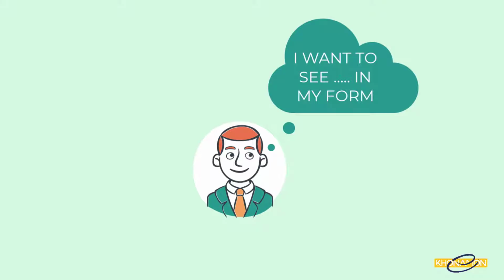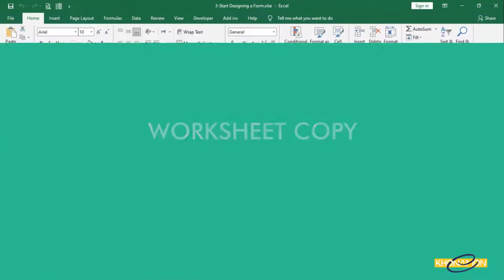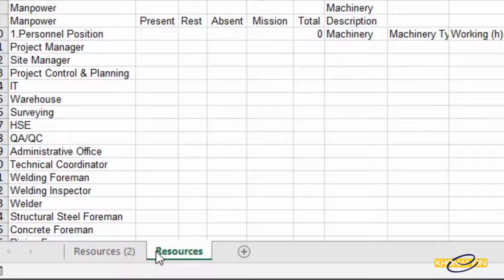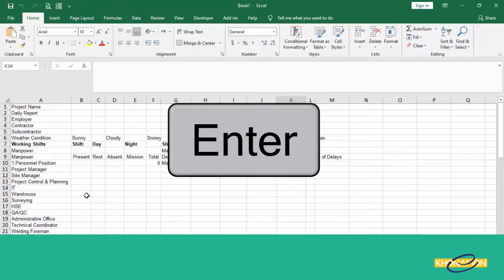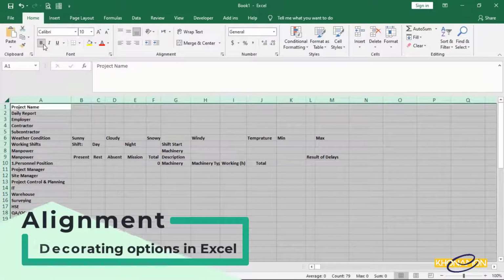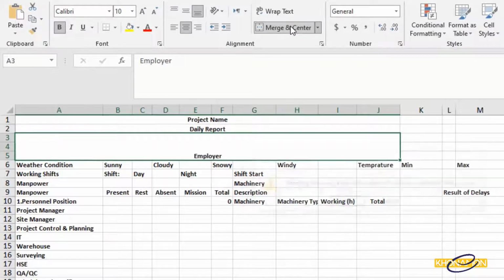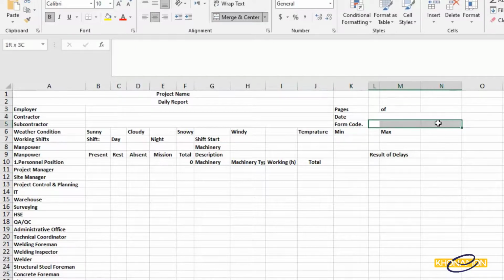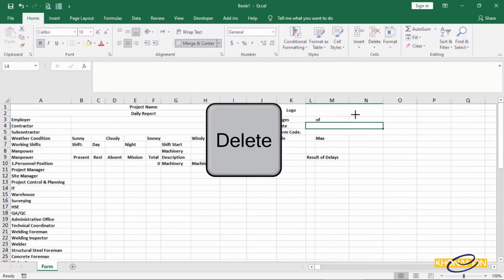Uncover the Essential Form Design Tips That Every Excel User Should Know!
In this video, I'm going to show you the essential form design tips that every Excel user should know. From creating simple forms to formatting complex data, these tips will help you design the perfect forms for your needs!

If you're using Excel to manage your business data, then you need to know these essential form design tips! By following this guide, you'll be able to create simple, effective forms that meet your needs and requirements. So be sure to watch this video and learn the essential form design tips that every Excel user should know!

Time Stamps:
Form Designing Procedures: (00:19)
Designing a Form: (01:15)
Worksheet Copy: (01:38)
Decorating Options in Excel: (04:15)
Bold the Fonts in Excel: (04:54)
Alignment in Excel: (05:23)
Insert Picture: (08:13)